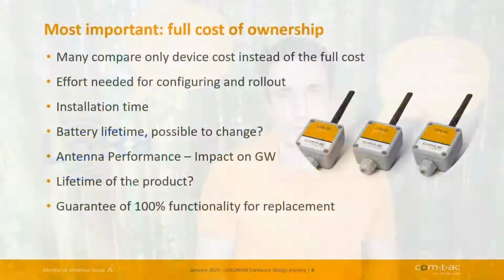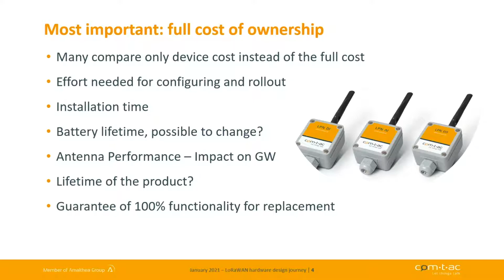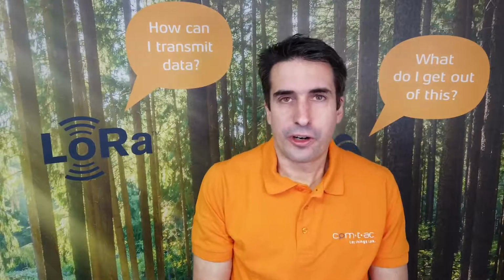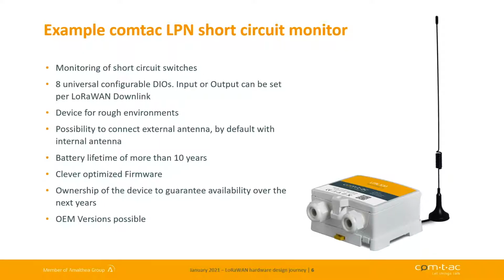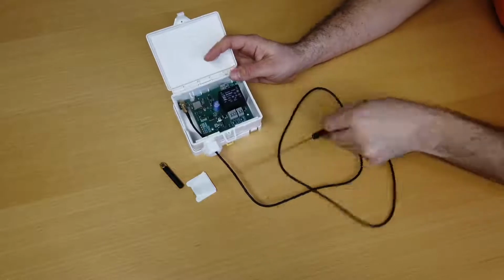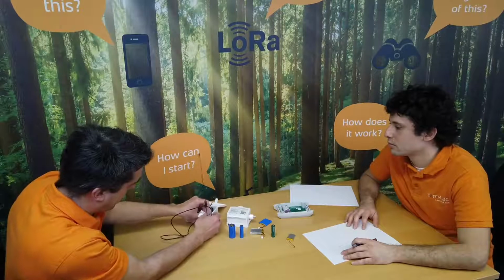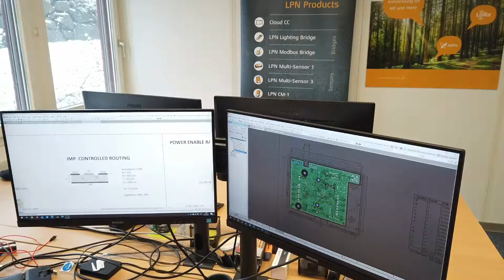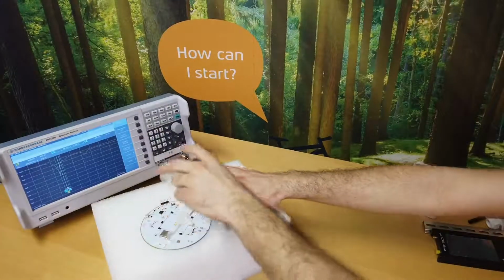29. LoRaWAN hardware design journey - Stefan Zimmermann (comtac AG)